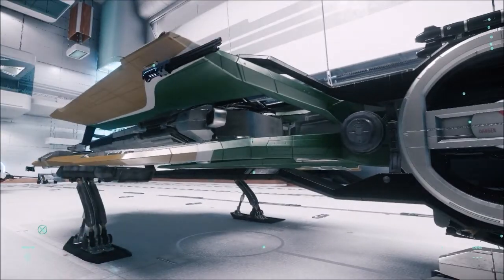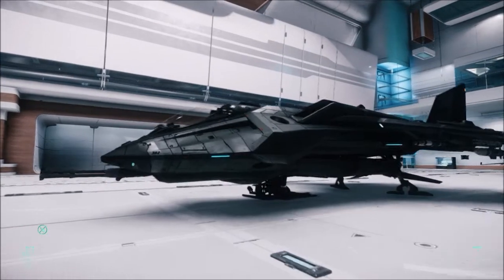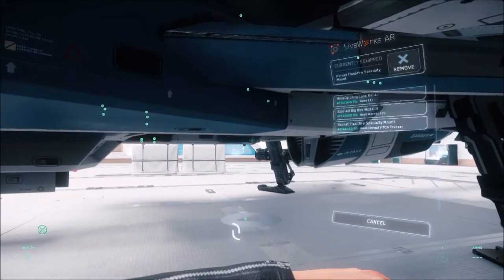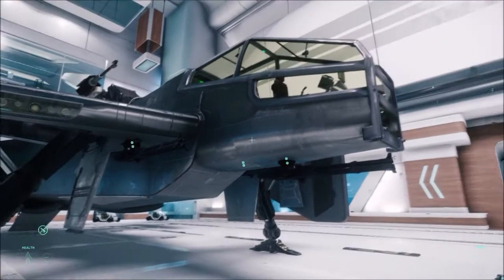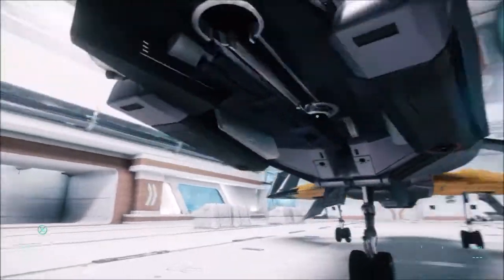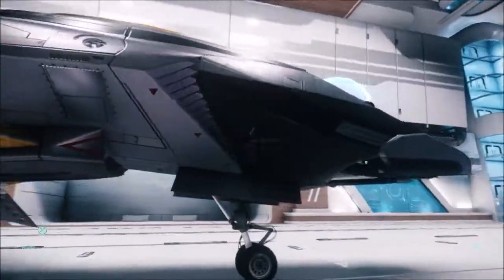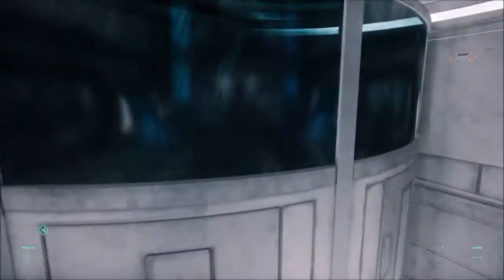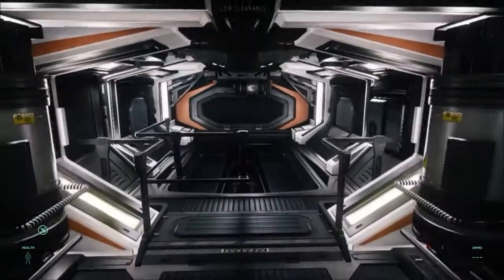My Star Citizen Fleet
I run through the ships I have, why I got them, and what I'll be using them for.